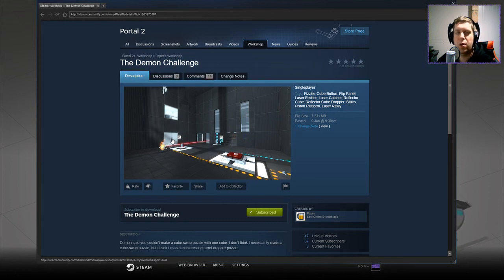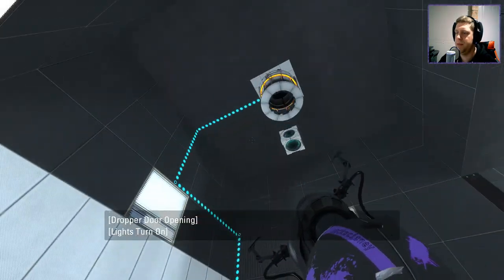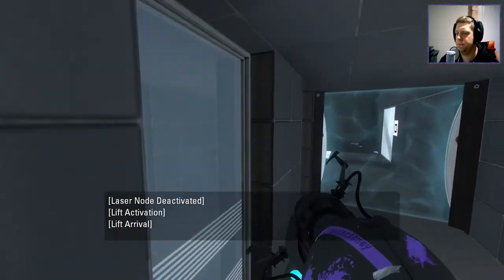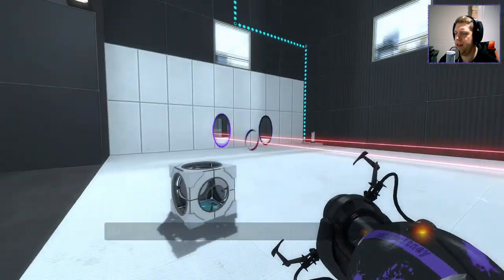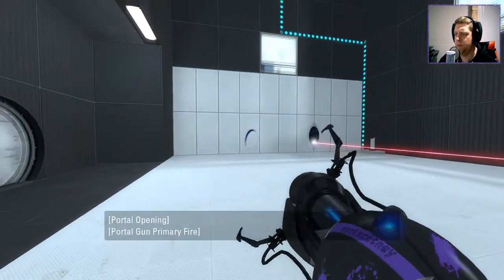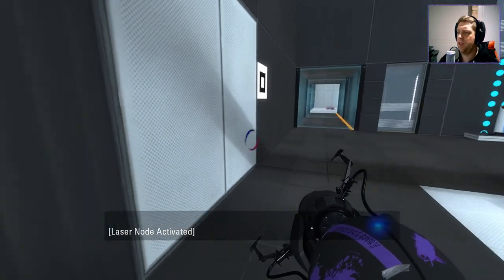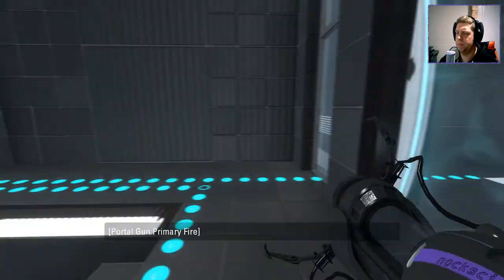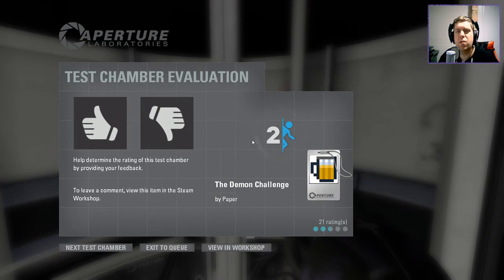[Portal 2] "The Demon Challenge" by Paper